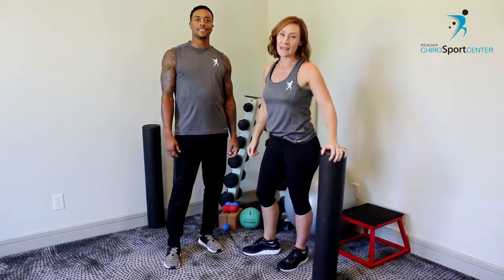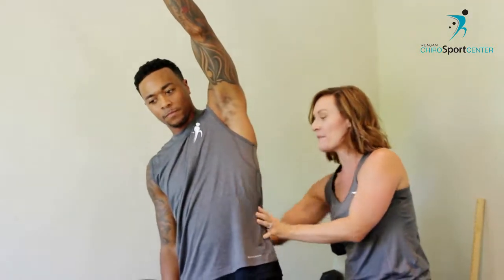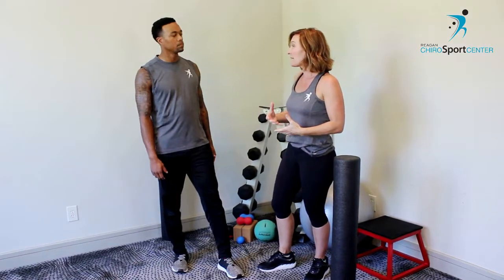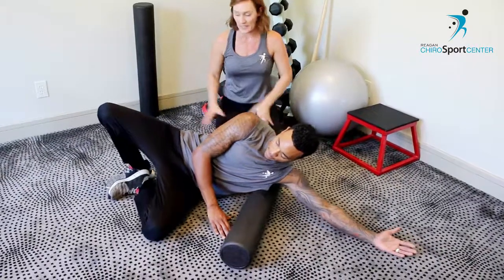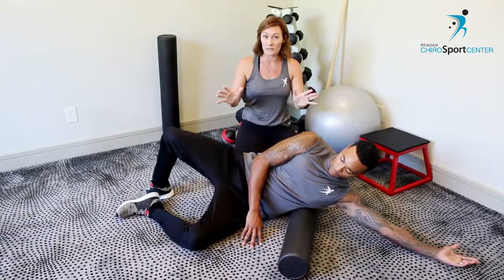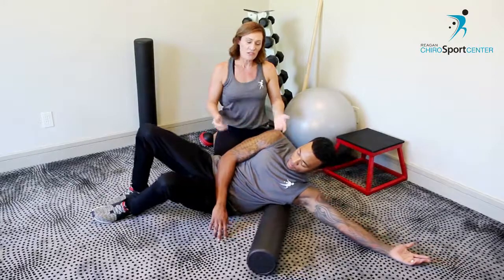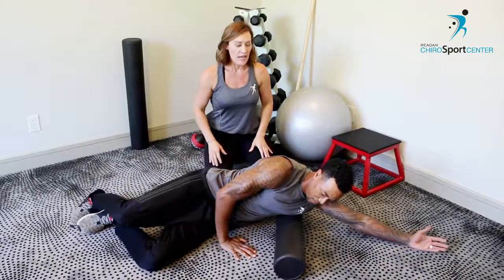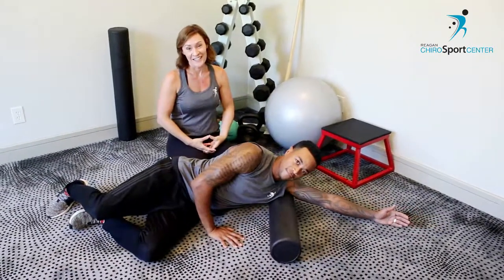Best Way to Foam Roll Your Lats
Struggling with shoulder, mid-back or low-back pain? Lat (latissimus dorsi) muscle tightness is a common but overlooked cause of these issues.  This easy-to-follow video will teach you how to roll away your pain today!